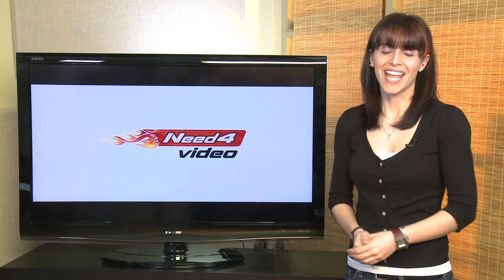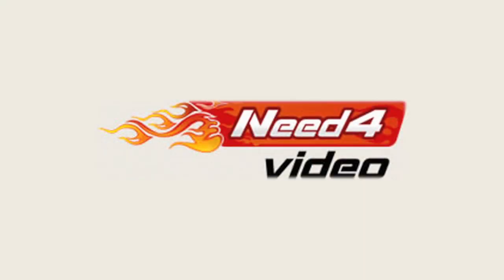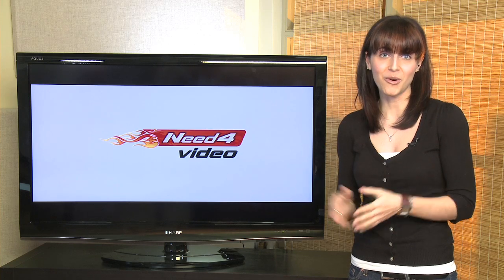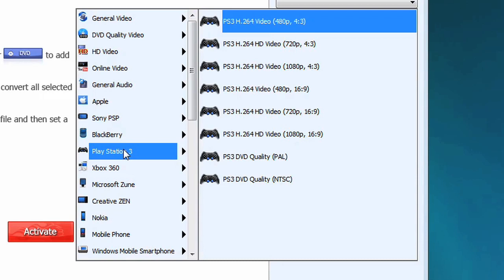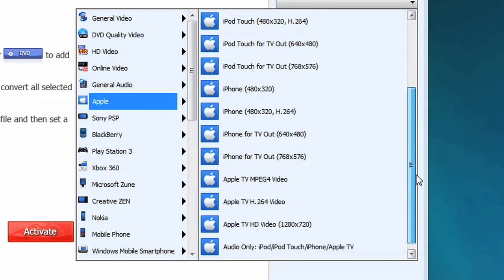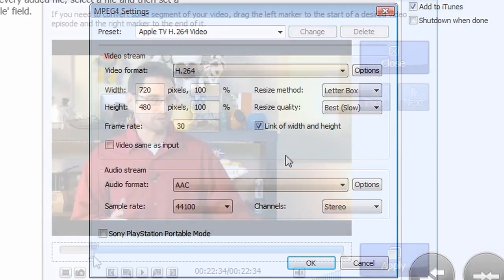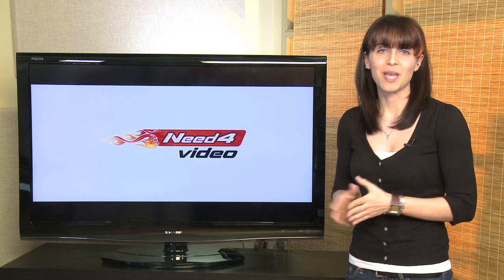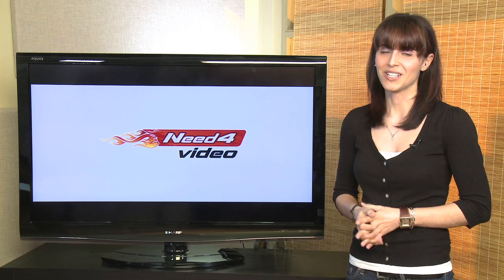How to convert video with Need4 Video Converter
Need4 Video Converter key features review.
Learn how to convert video between avi, mp4, flv, 3gp and for iPod, PSP, Zune, cell phones, etc.